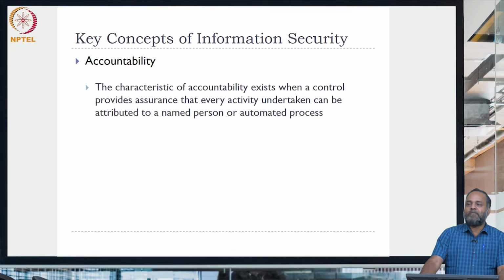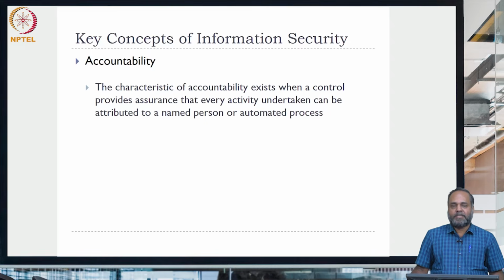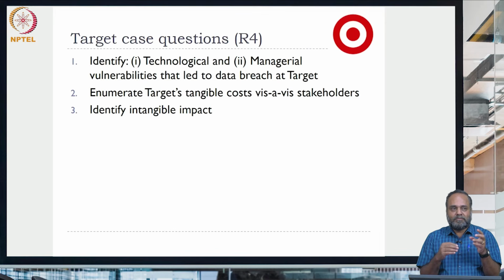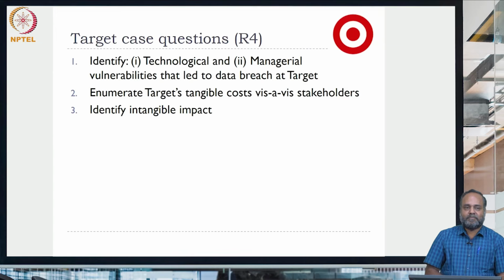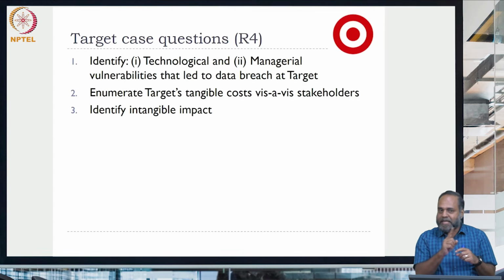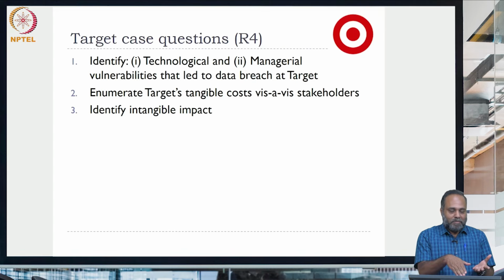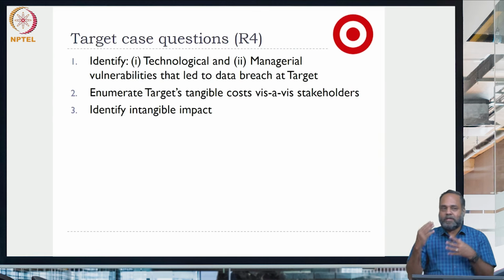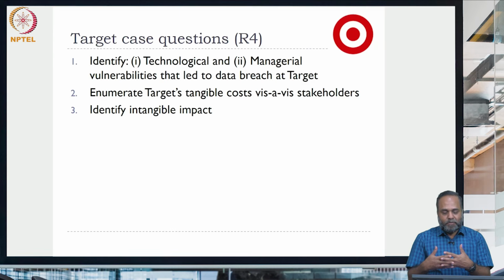Foundations - Part 02 - Prof. Saji K Mathew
Fundamental concepts,CIA - Prof. Saji K Mathew